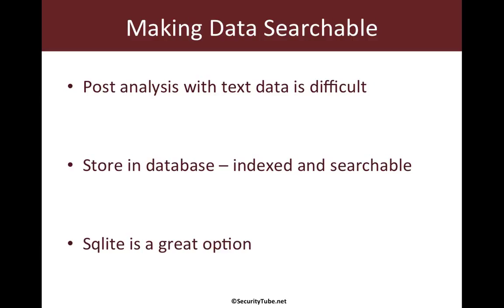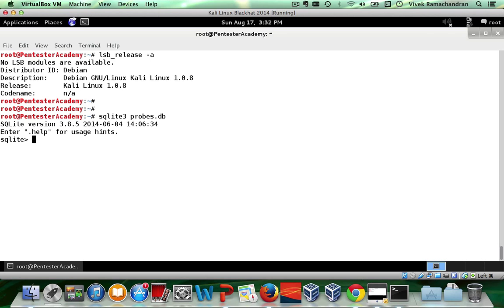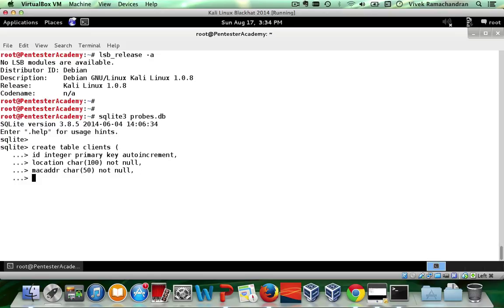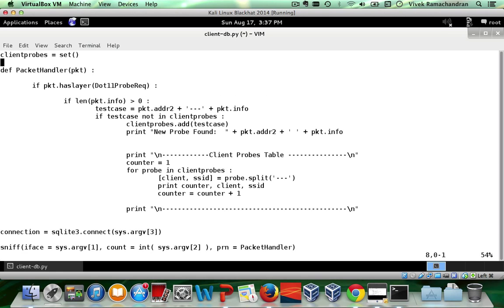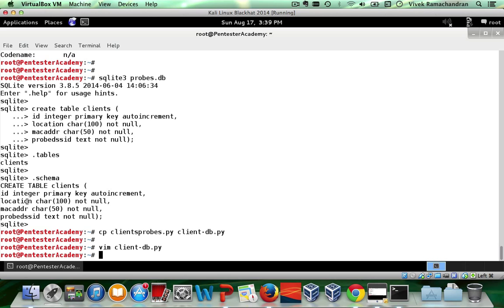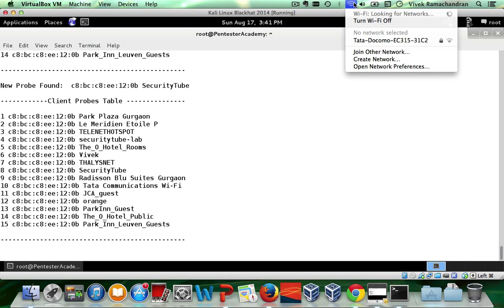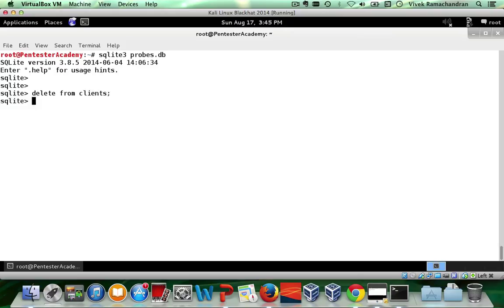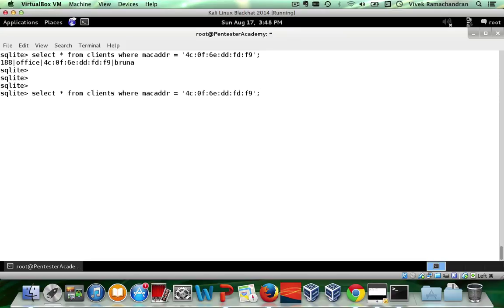Scapy: From Air to Database